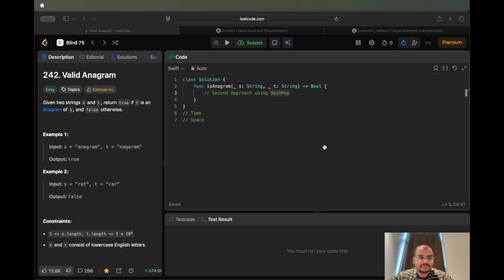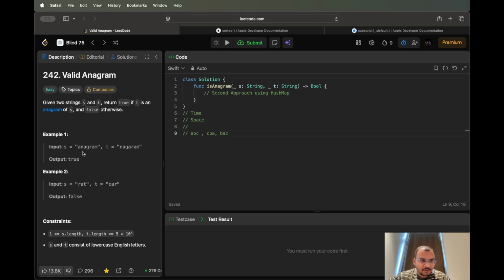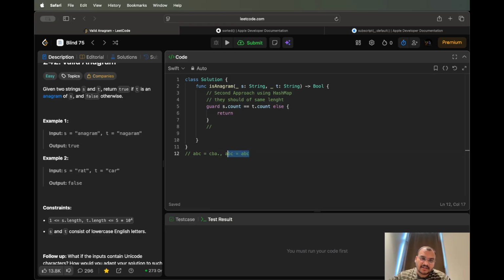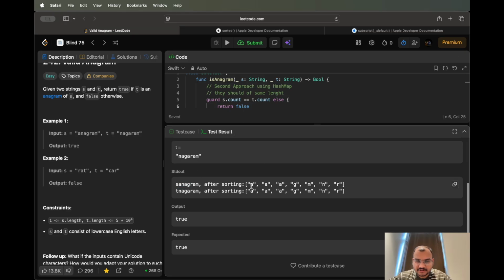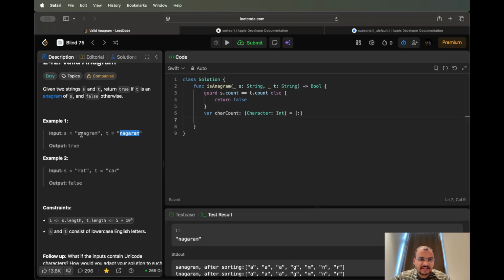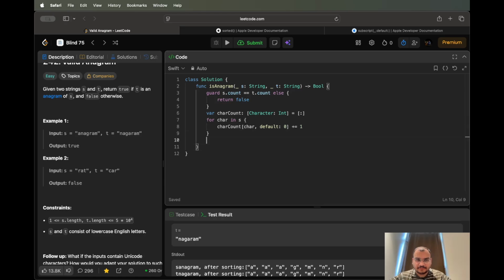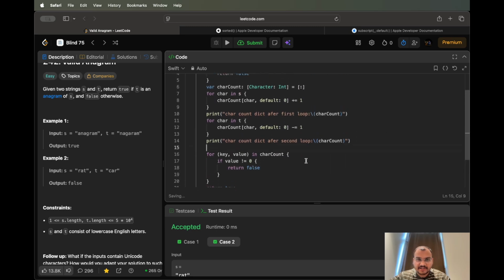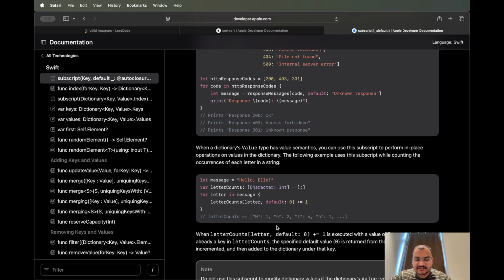Valid Anagram - Blind 75 Day 2 | Swift Coding Interview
🚀 Welcome to Blind 75 in Swift! In this series, I'm solving all 75 essential coding interview problems to help you prepare for FAANG interviews.
In this video, we solve the classic "Valid Anagram" problem using two approaches:
✅ In build Sorted function - O(n log n) time complexity
✅ Optimised Hash Set Solution - O(n) time complexity
Perfect for beginners learning algorithms and experienced developers preparing for iOS/Swift interviews at Apple, Google, Amazon, Meta, and other top tech companies.